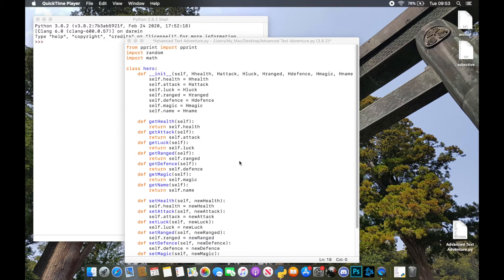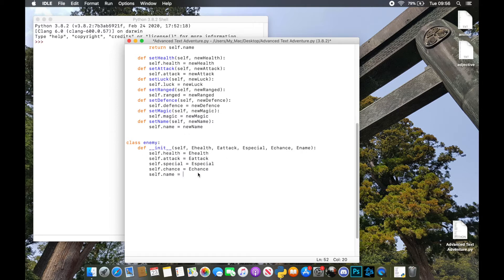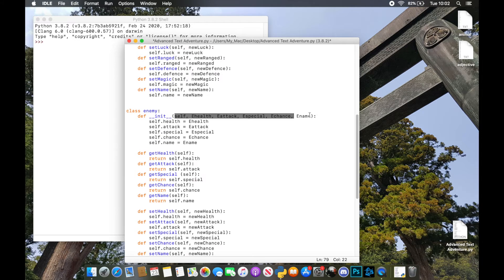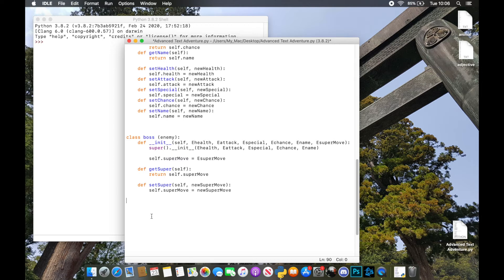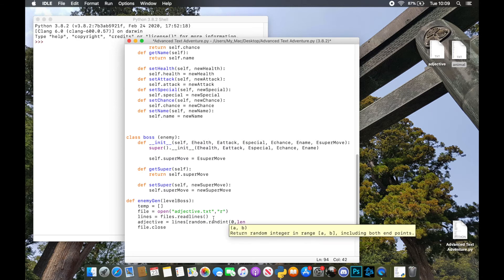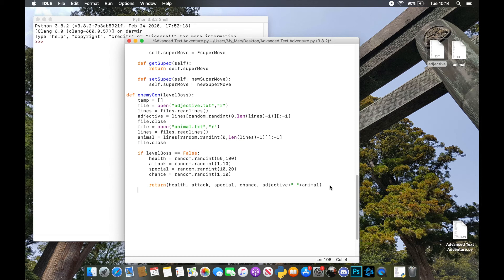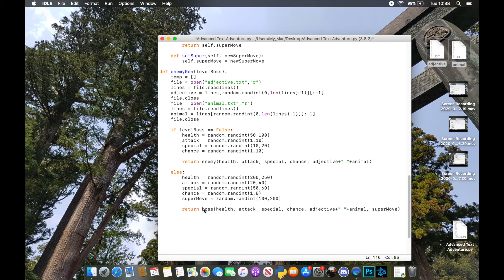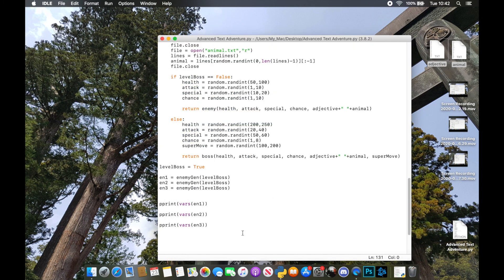Advanced Python Text Adventure 2 - Enemy Class & Generator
Part 2 of the Advanced text adventure series! Make sure you've completed part 1 first!